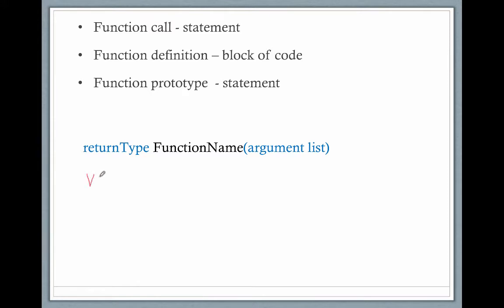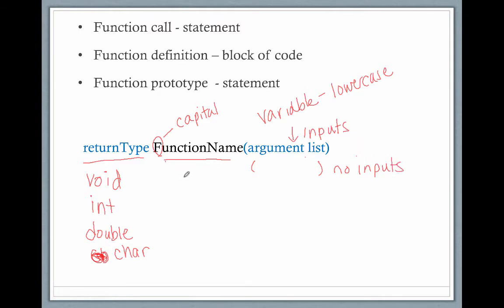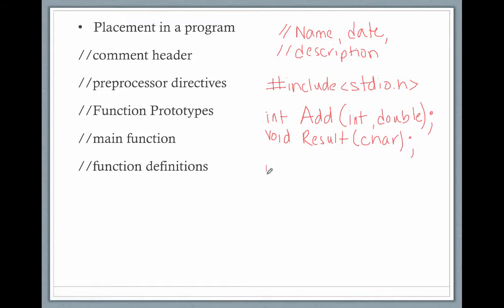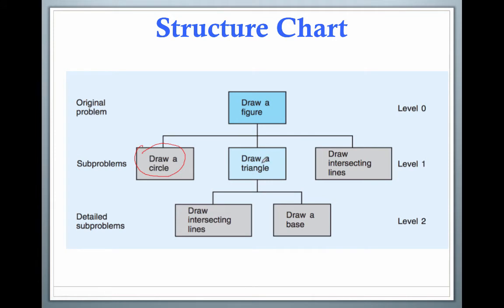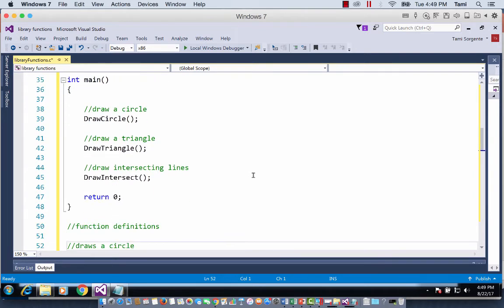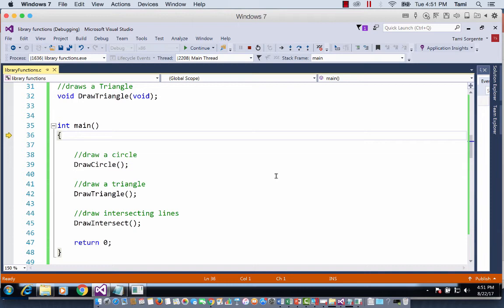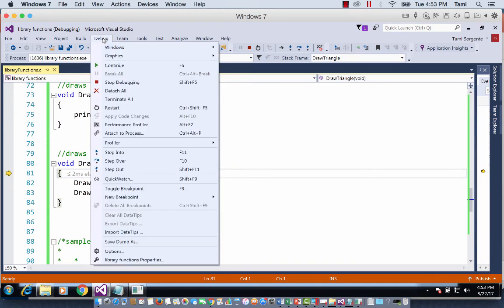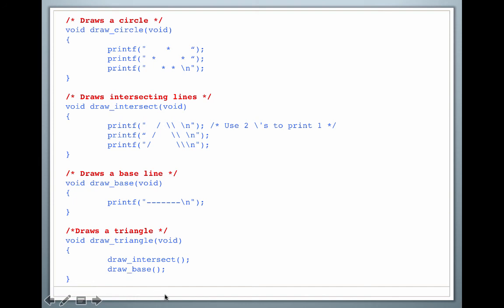12. Programmer Defined Functions in C (1)